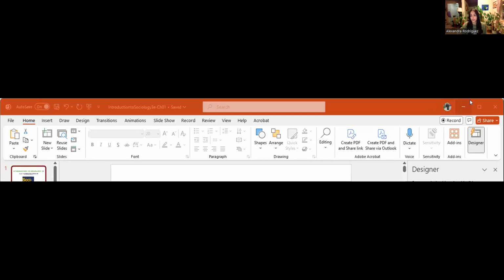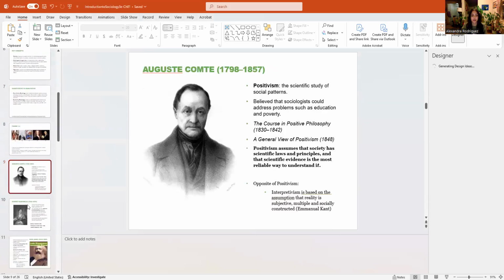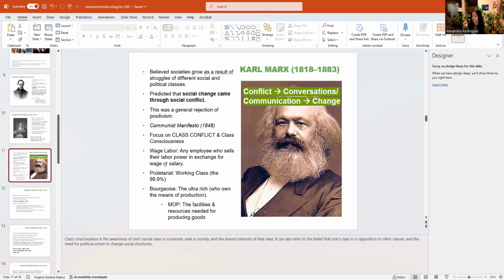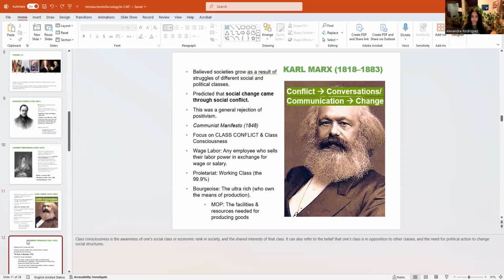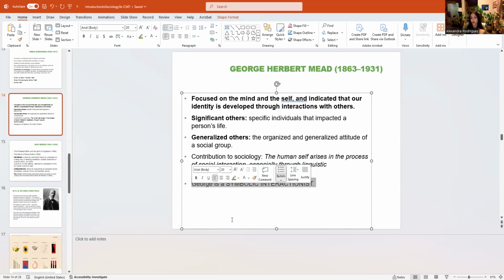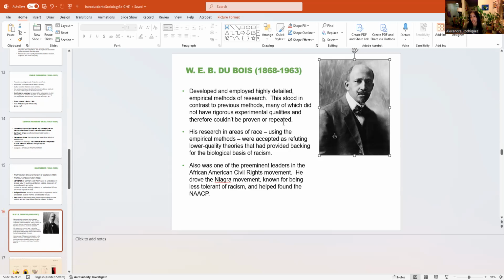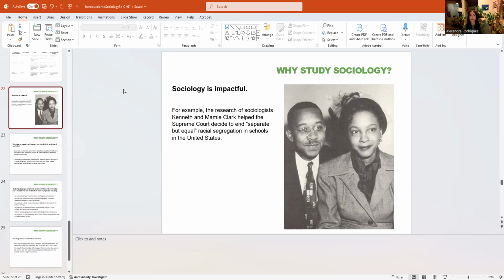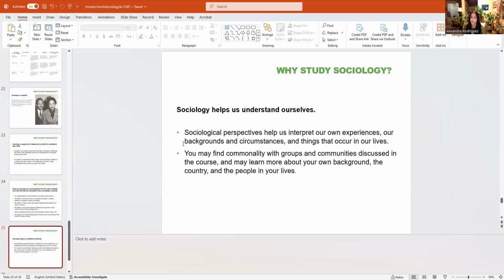Prof Alex Lecture - Chapter 1: Introduction to Sociology